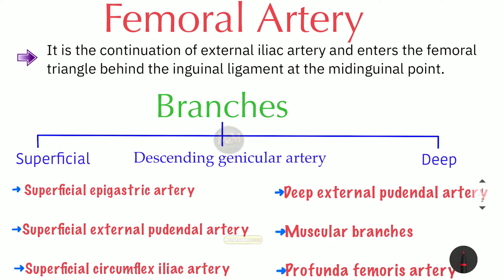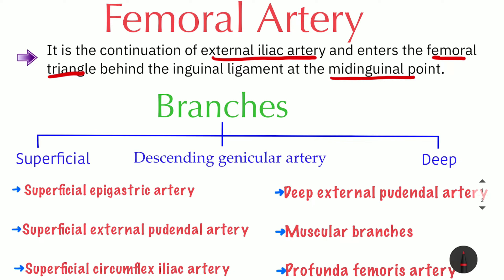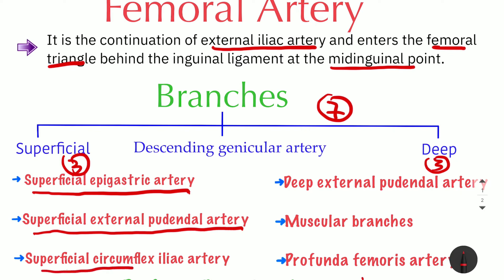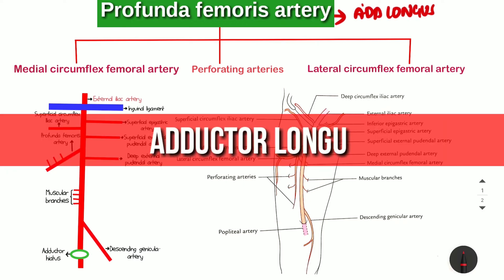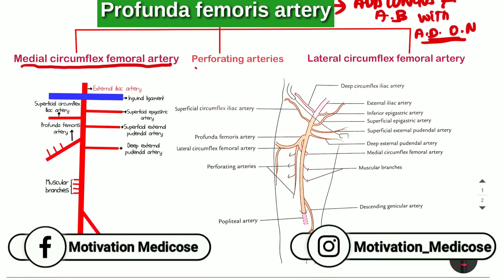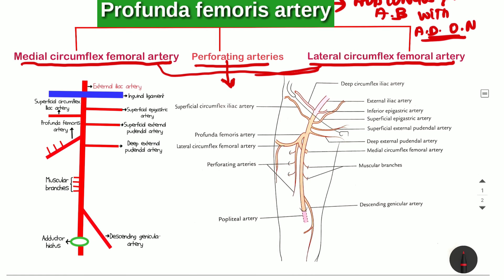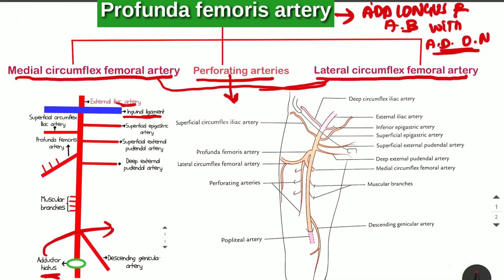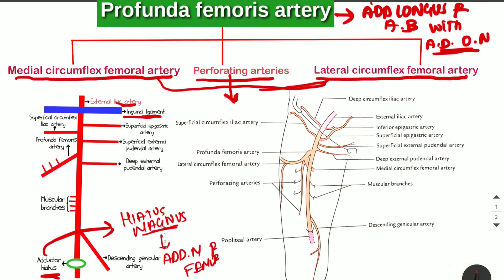Femoral Artery | Course & Branches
Learn all the branches of Femoral Artery in a very easy way with the help of this video | Motivation Medicose

Femoral Artery
Branches of femoral artery
Femoral artery branches